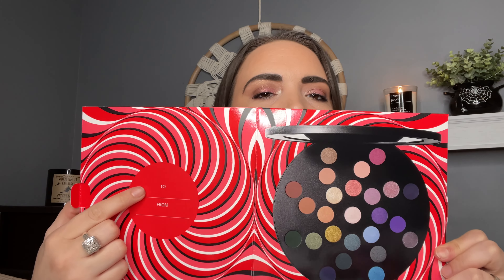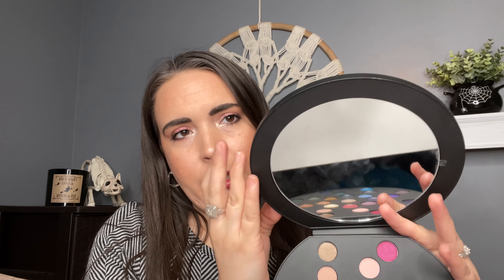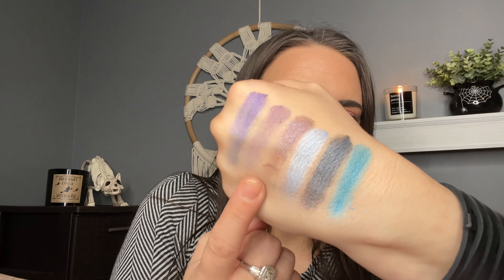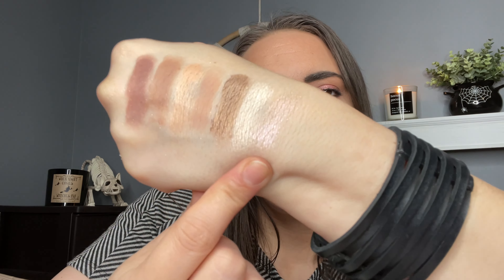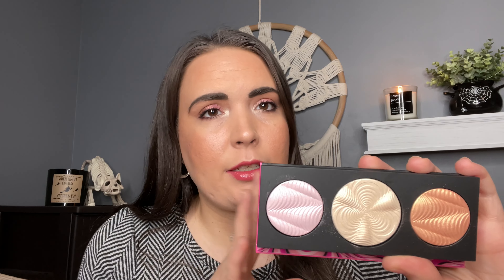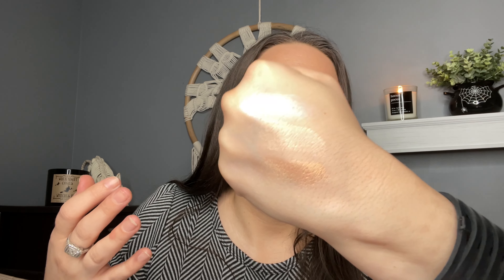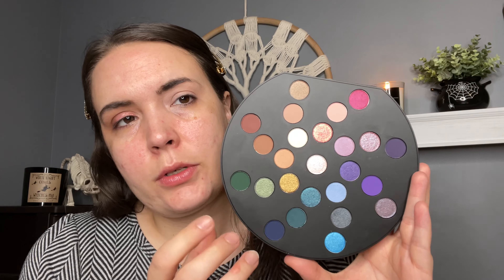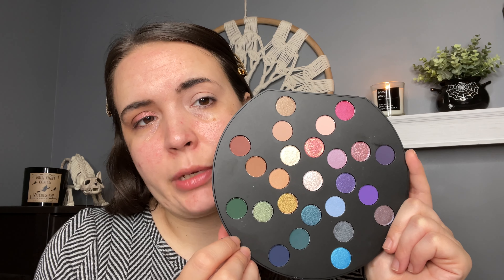Mac Hypnotizing Holiday Collection Review & Tutorial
Hey guys! If you have been watching my videos for any length of time you probably know I love Mac products. So of course I was stoked to try out this collection. Did you pick anything up from the collection? Low key, I’m wanting to get that sheer pink lipstick Say the Magic Word. We will see but it’s in my cart already so. 😇

Let me know what else you want to see 👇🏻👇🏻

Lipstick

Lipglass

Glow Duo

Highlighter Palette

Eyeshadow Palette